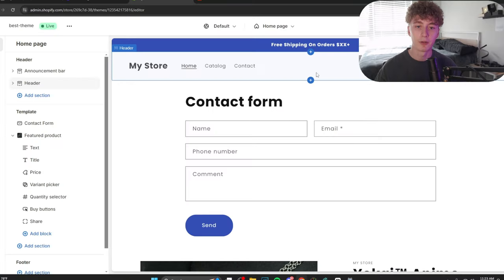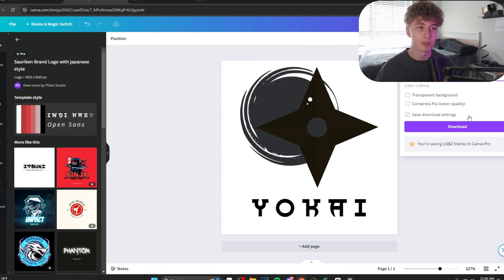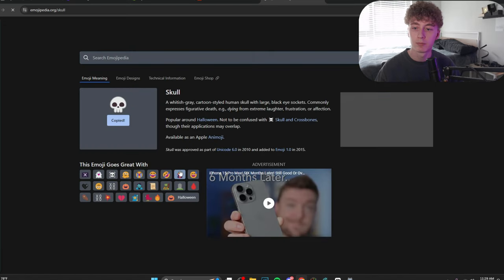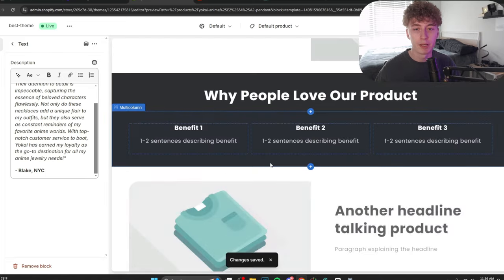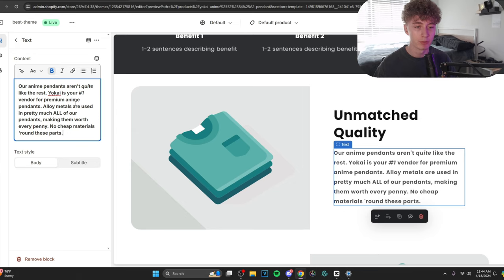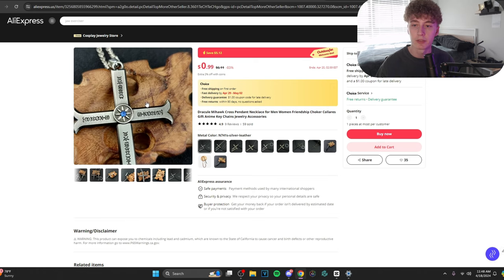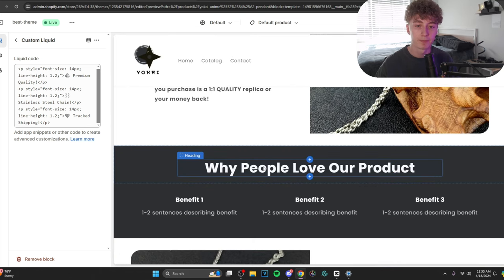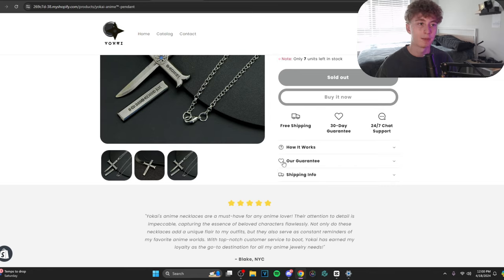How To Make an AESTHETIC One Product Dropshipping Store (i literally make it in front of you)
HONORABLE MENTIONS FOR CREATING ONE PRODUCT STORES THAT WEREN'T SHOWCASED IN THIS SHORT VIDEO:

- Always have legal policies. TOS, Privacy Policy and Refund Policy
- Always have a track your order page. There are simple YouTube tutorials on how to add one.
- To make your pricing options + offer look more aesthetically pleasing, include apps like Kaching Quantity Bundle Breaks
- ALWAYS IMPORT REVIEWS. Use Loox reviews for this.
- EVERY PRODUCT WILL HAVE DIFFERENT STYLES OF COPY. IF IT IS AN EMOTIONAL PRODUCT, TYPE EMOTIONALLY. IF IT IS FUN, TYPE FUN. PUT YOURSELF IN THE SHOES OF THE CUSTOMER.

0:00 logo creation and color scheme
6:05 bonus tips
6:45 writing resonant copy
18:23 final result